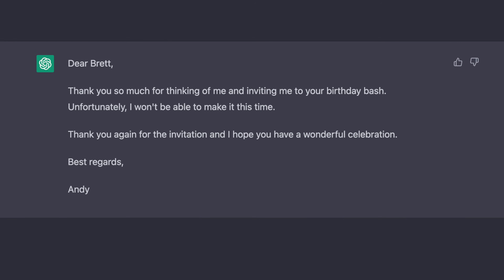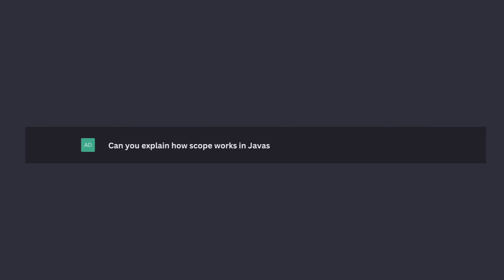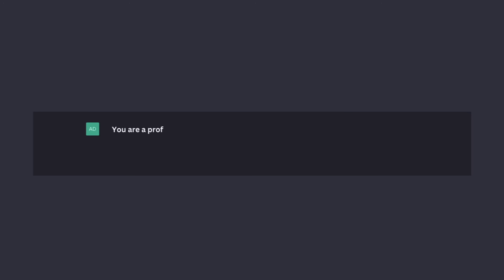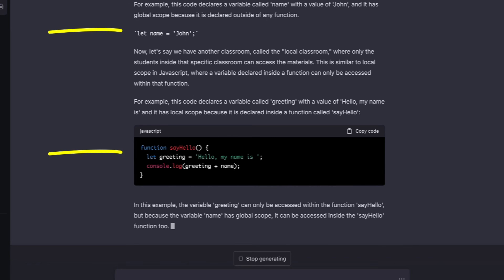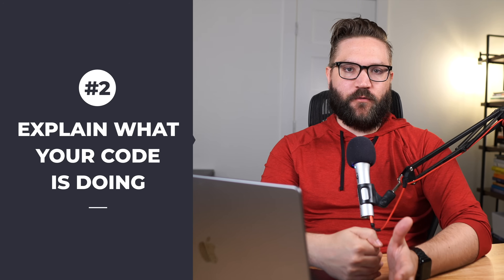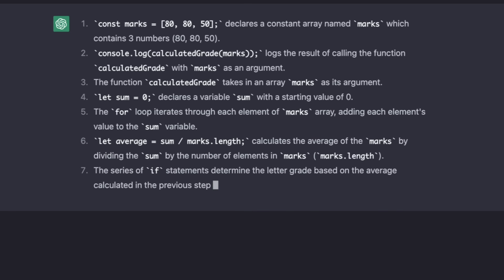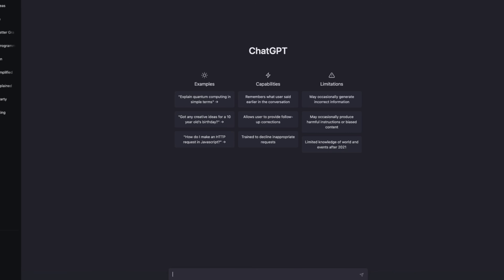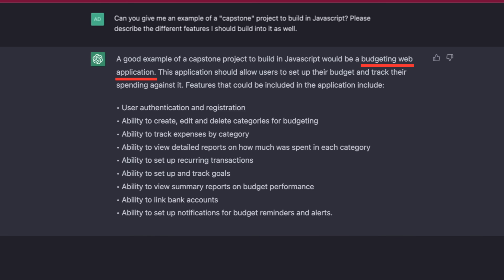ChatGPT Will TRANSFORM How You Learn to Code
ChatGPT can do more than just write code. It can also help you to learn to code.

In this video I break down how to use ChatGPT to improve your programming skills faster and more effectively.

🏆 * Coaching Program *
Interested in joining my mastermind program and getting support to get your software development career started? If you consider yourself an action-taker, you're ready to invest in your career and you're committed to putting in the work then book your intake call

Icon of Ford Model T used in this video was provided by icons8